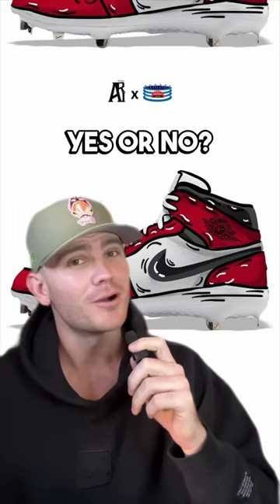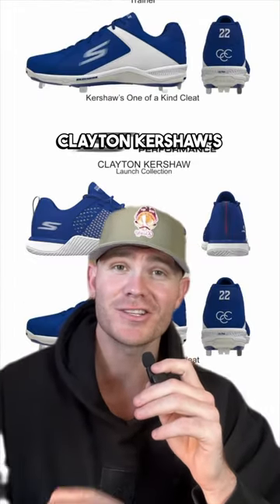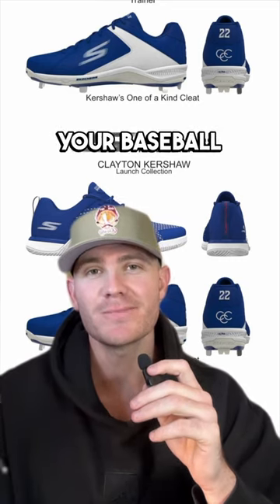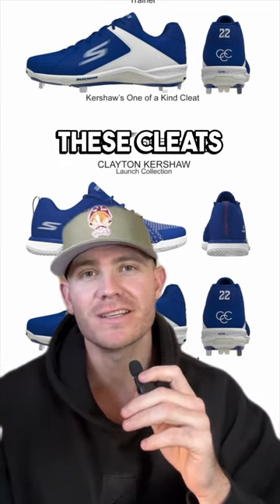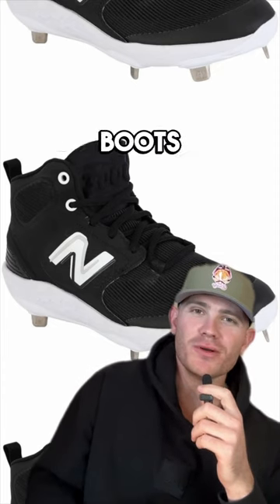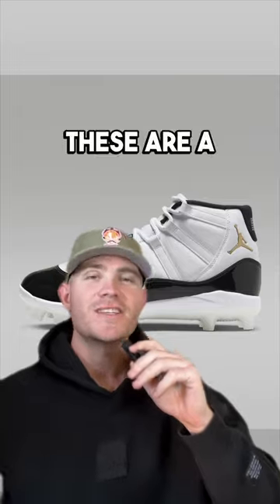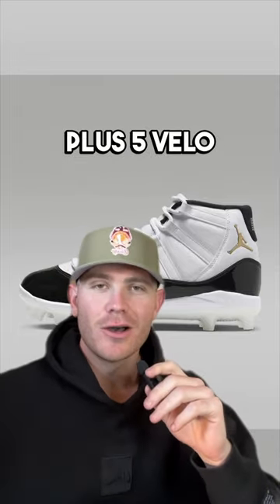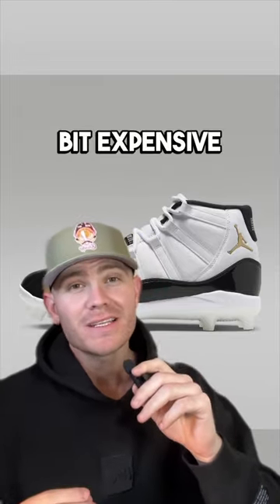Baseball cleats, YES OR NO💧